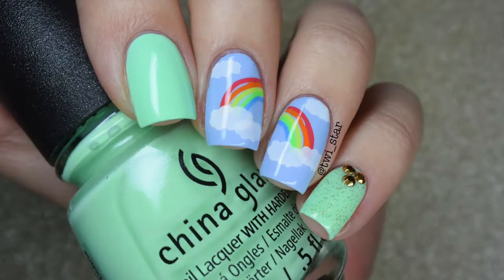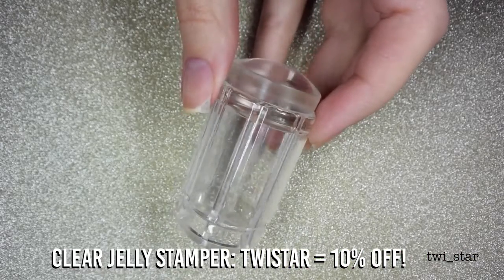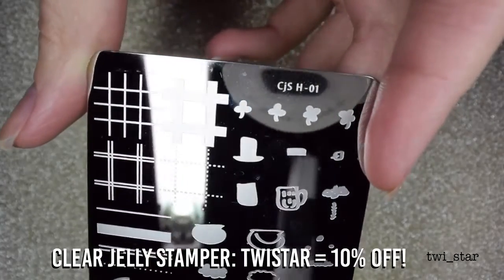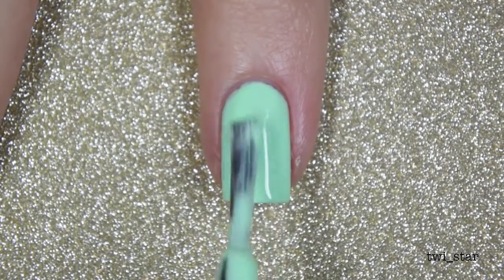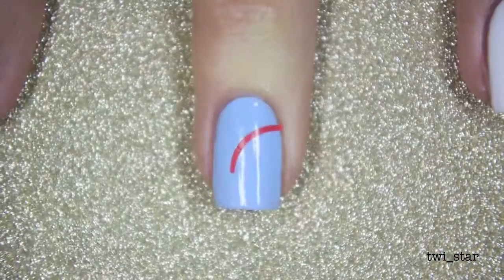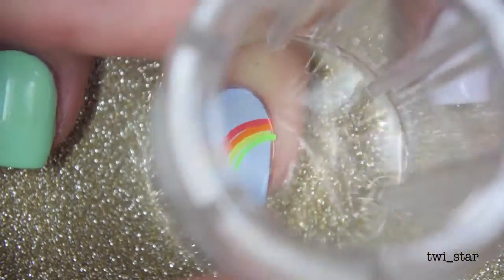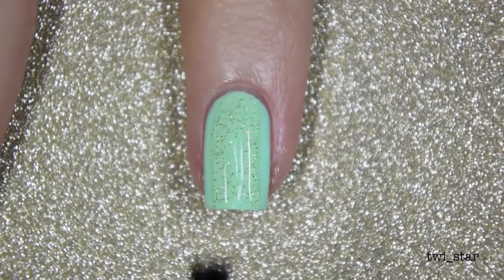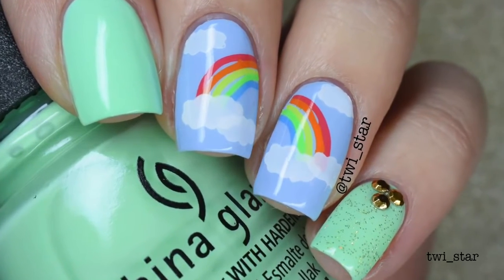St. Patricks Day Rainbow Stamping Nail Art || TWI_STAR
Hey Guys! It’s time for my obligatory St. Patty’s Day mani. I went with the very original lol idea of using green and a little gold!

Products used:

- China Glaze Highlight Of My Summer - ^

- Julep Jessica (no longer available)

- Rice Polish White Out -

- China Glaze Golden Enchantment - ^

- Gold 2mm Nail Jewels - eBay

- HK Girl Top Coat -

Lucky Charms image credit:

This image was originally posted to Flickr by ♡ S a r a h . M a h a l a . R o y c e at It was reviewed on 5 February 2016 by the FlickreviewR robot and was confirmed to be licensed under the terms of the cc-by-2.0.

FTC:

Products marked with ( * ) were provided for review in exchange for my honest review.